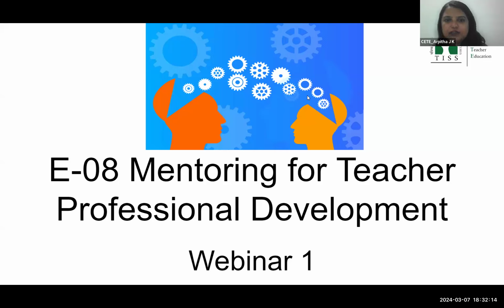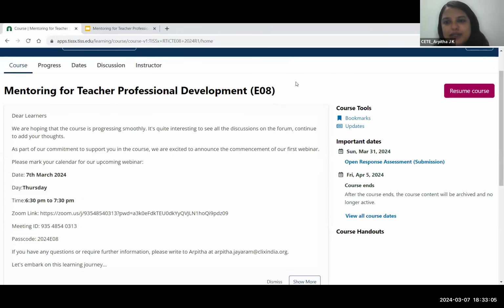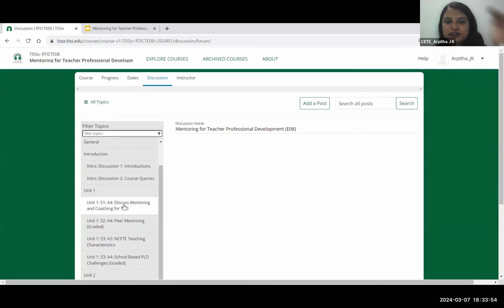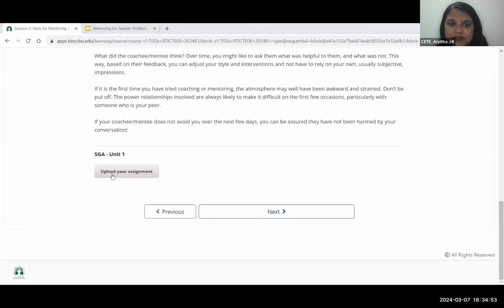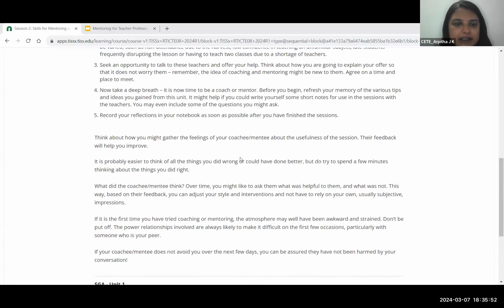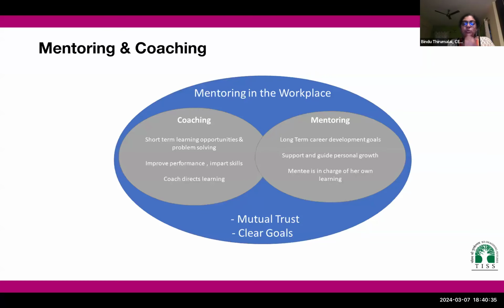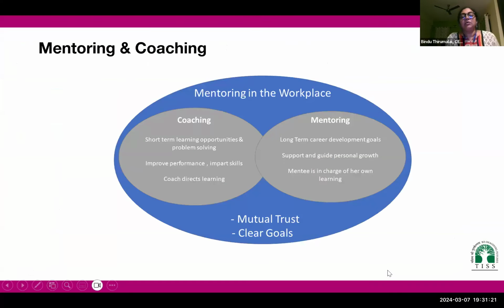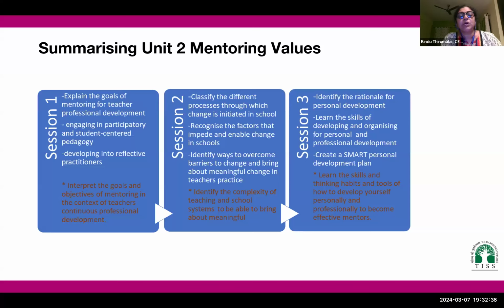Mentoring for Teacher Professional Development (E-08)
The first online session with Dr. Bindu Trimulai and Ms. Arpitha Jayaram on 7 March 2024.